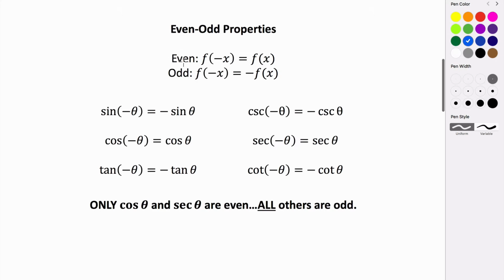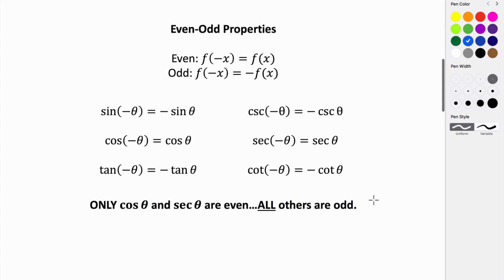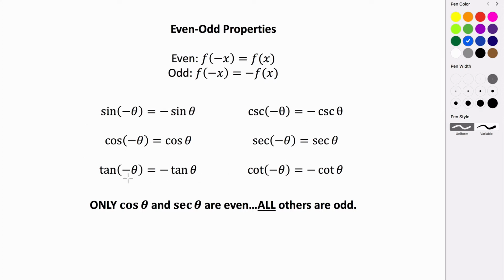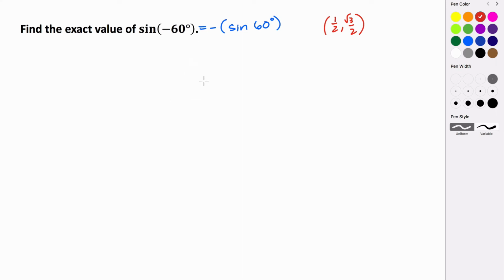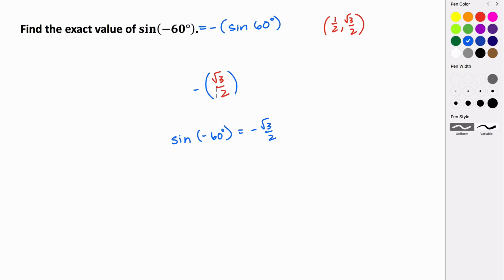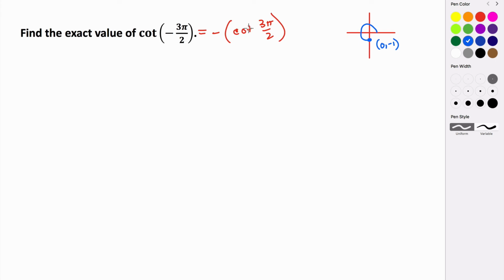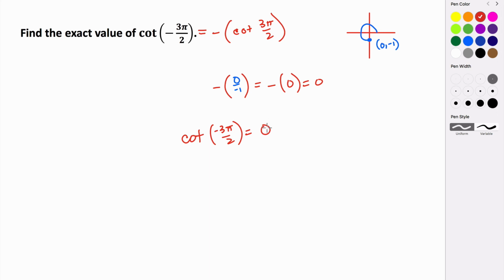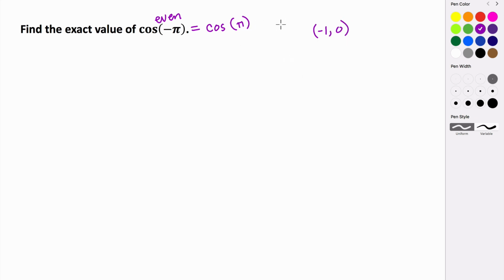Even and Odd Properties of Trig Functions